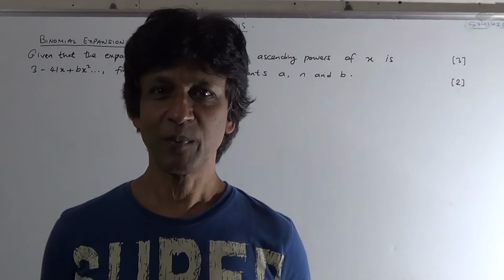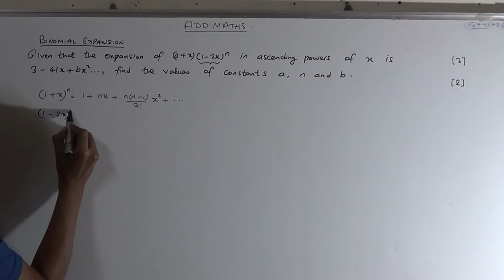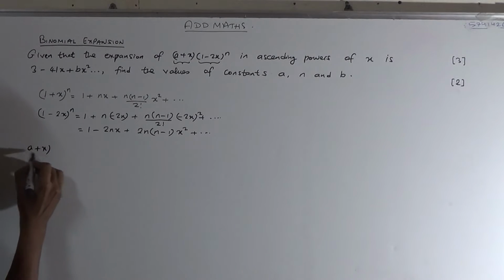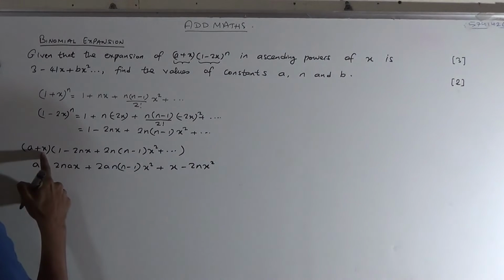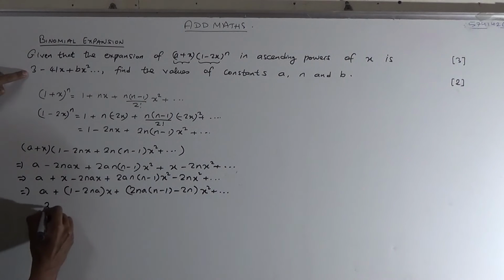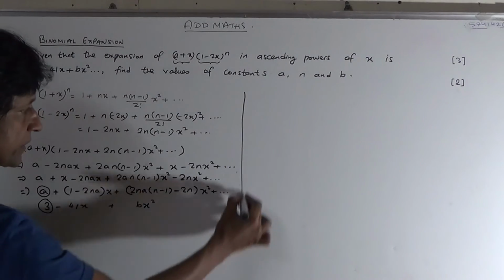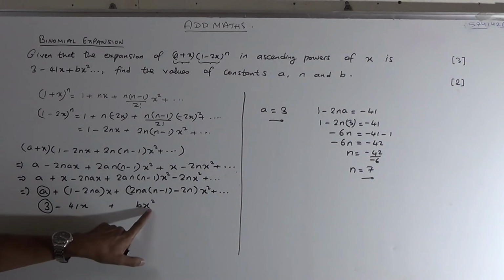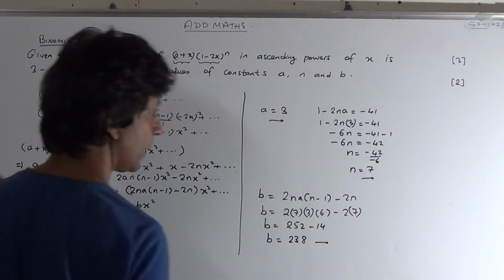Binomial Expansion with Power n